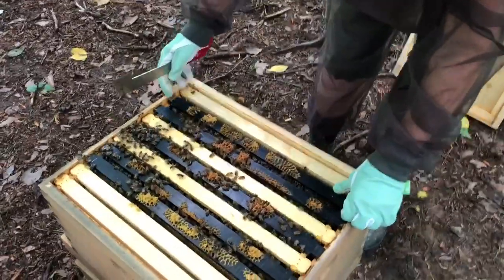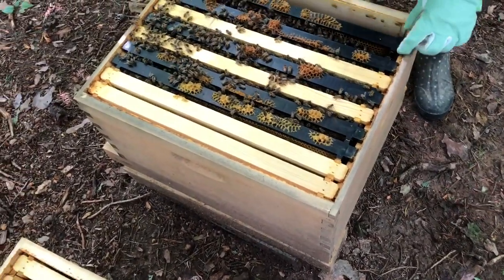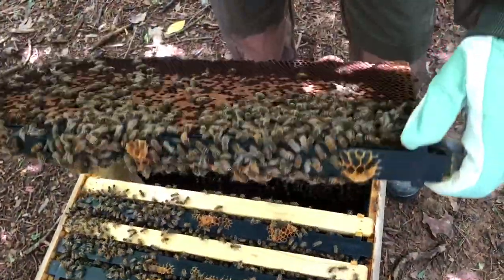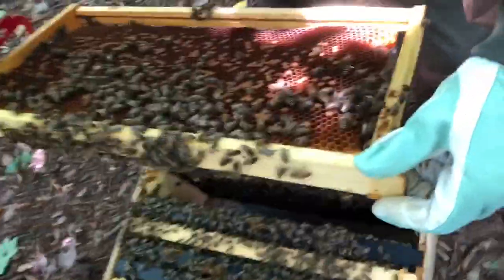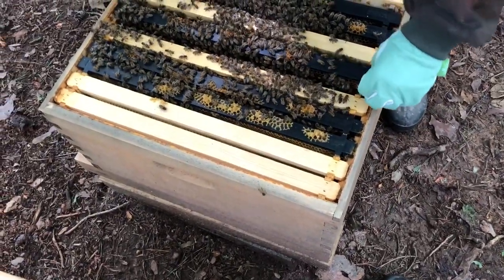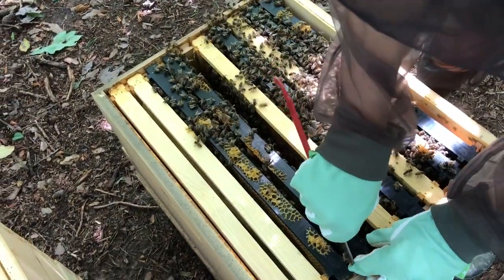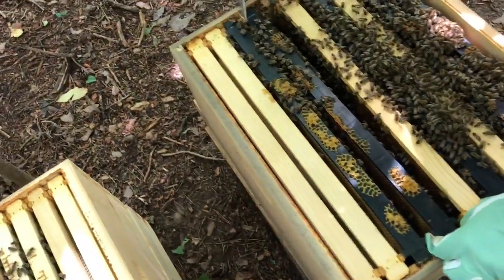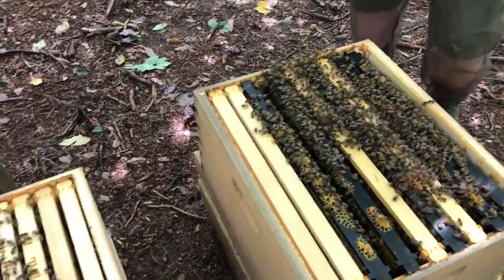Finding the QUEEN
Newbie beekeeper (bee kind!) looking for the queen in the brood box. We found her! It was hot out so I’m wearing a mesh suit to stay cooler.